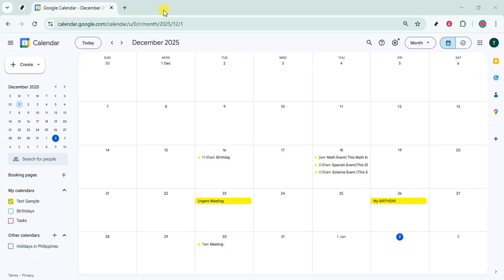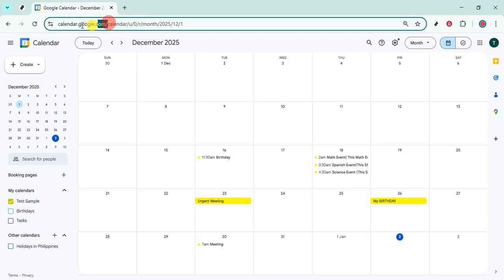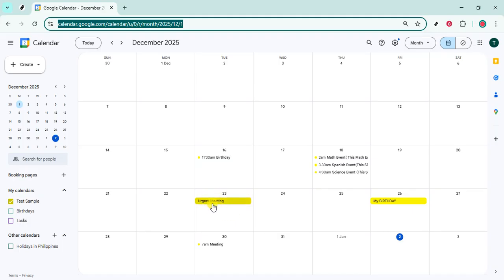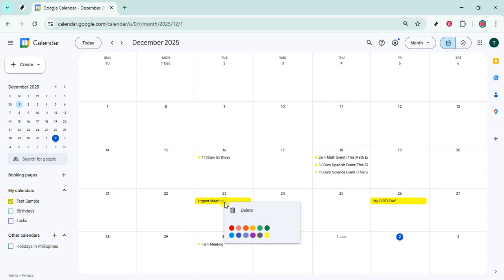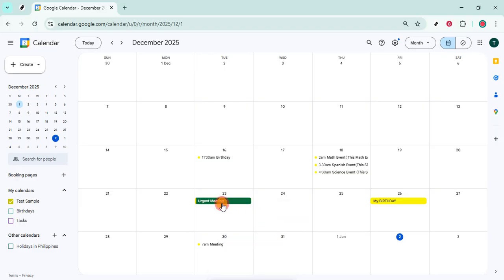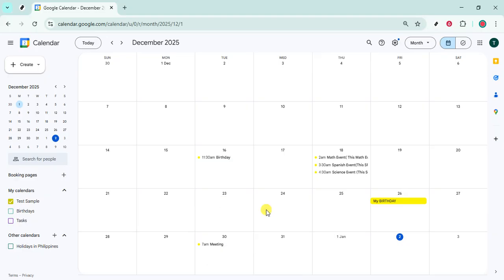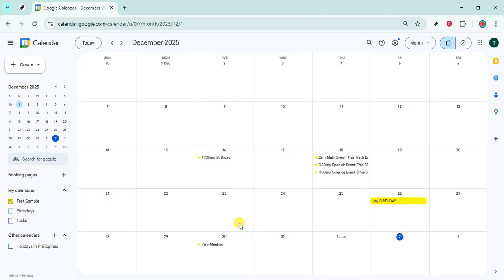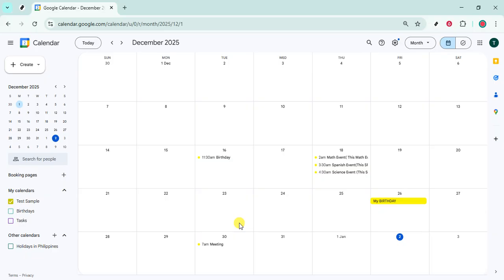How To Cancel Meeting In Google Calendar (2026) (Complete Guide)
How To Cancel Meeting In Google Calendar (2026) (Complete Guide) Want to cancel a meeting in Google Calendar? In this beginner-friendly tutorial, we show you step-by-step how to cancel Google Calendar events easily. Learn how to delete or cancel meetings, manage calendar events efficiently, and use all Google Calendar features effectively. Follow this simple guide to cancel meetings and stay organized with Google Calendar 2026.